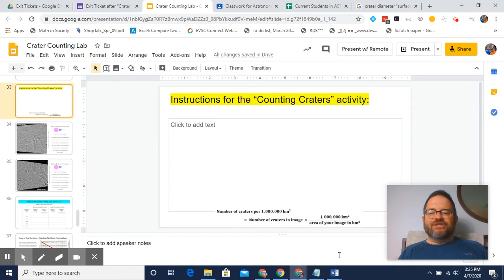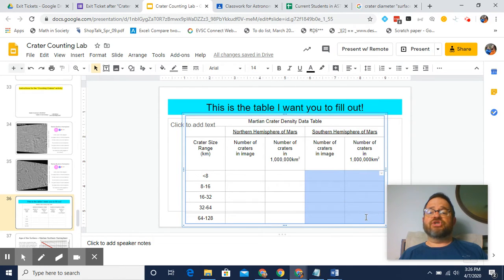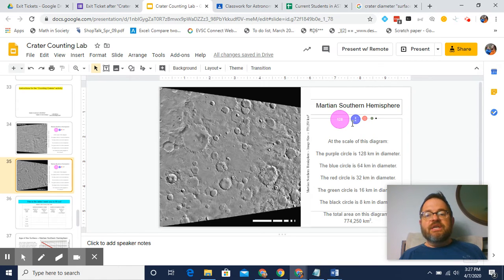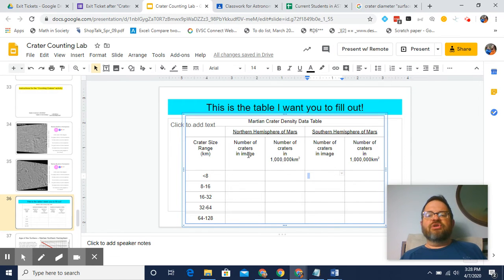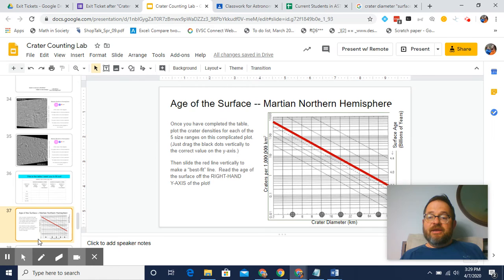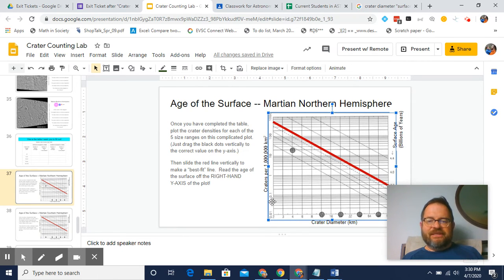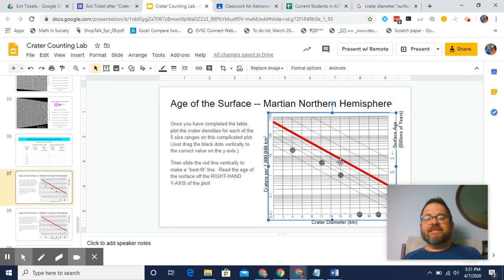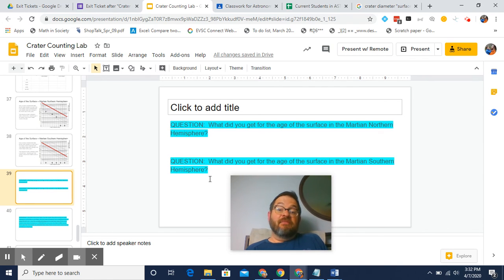ASTR Counting Craters